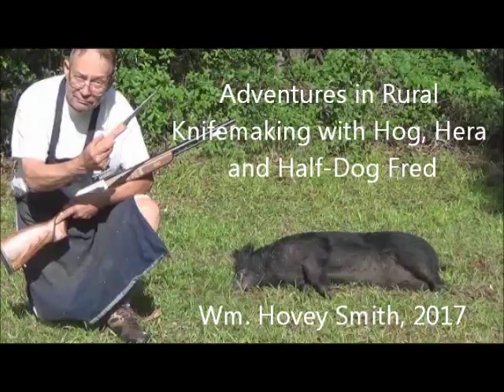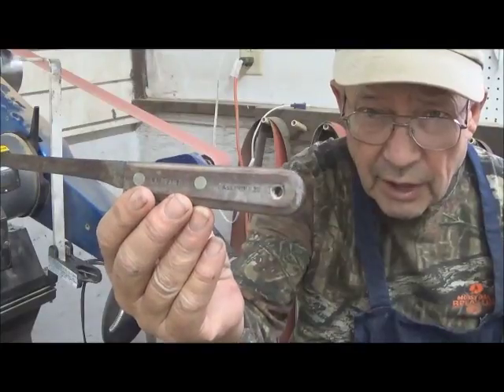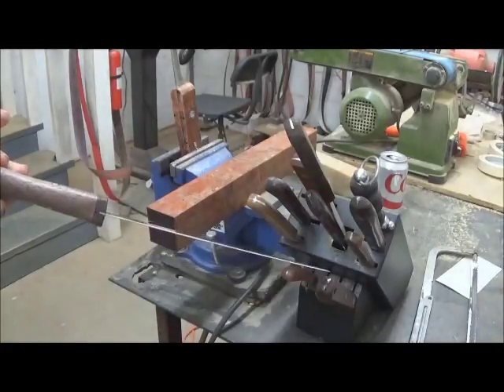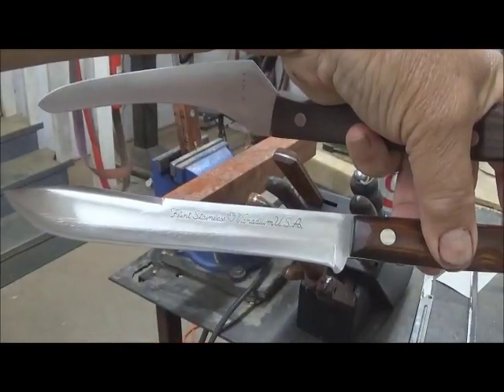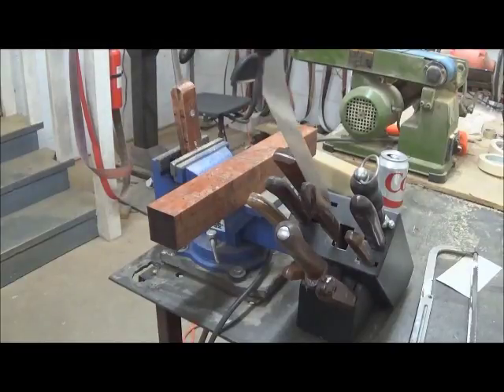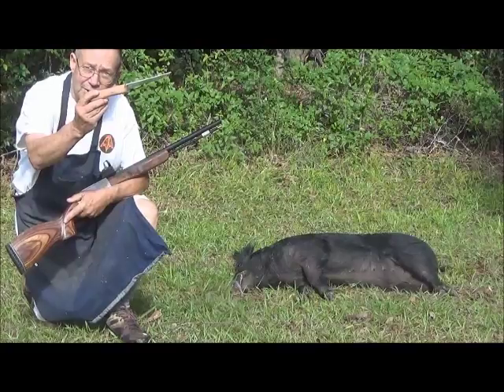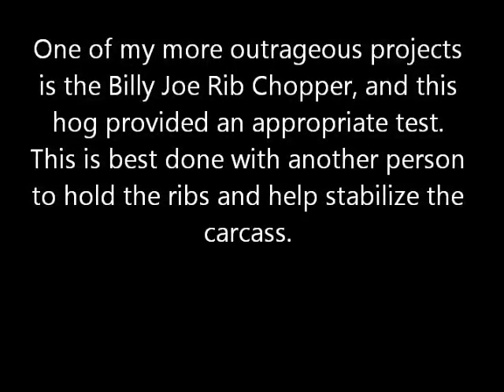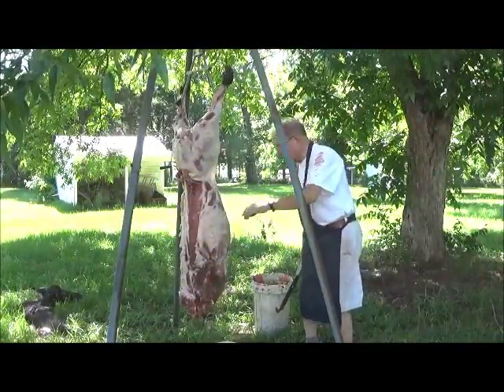Adventures in Rural Knifemaking with Hog, Hera and Half Dog Fred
Work in my knife shop is interrupted by my dogs' announcement that a test subject has arrived.